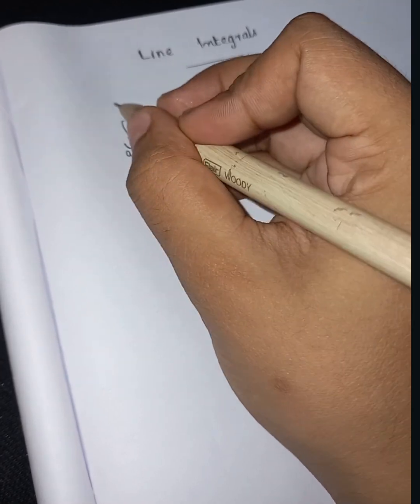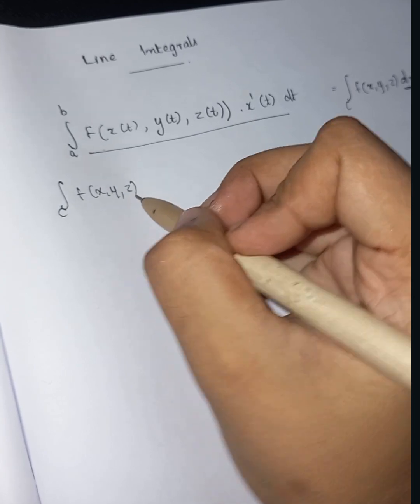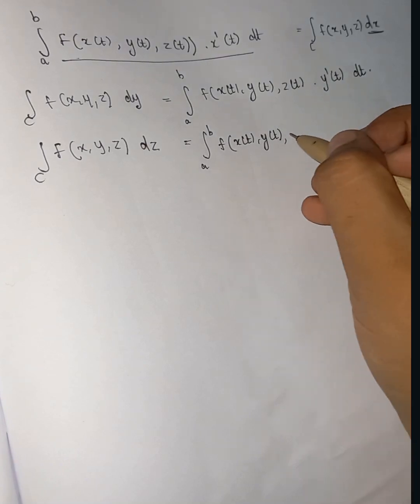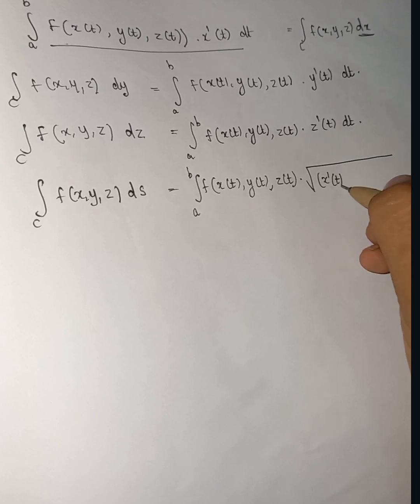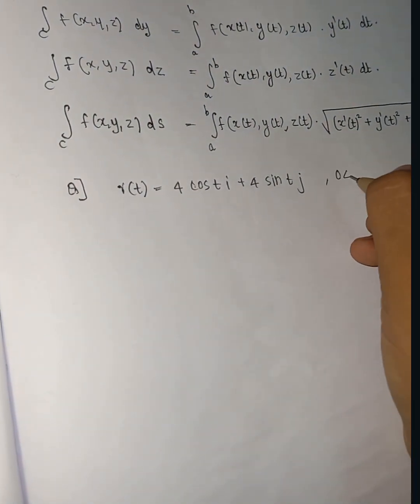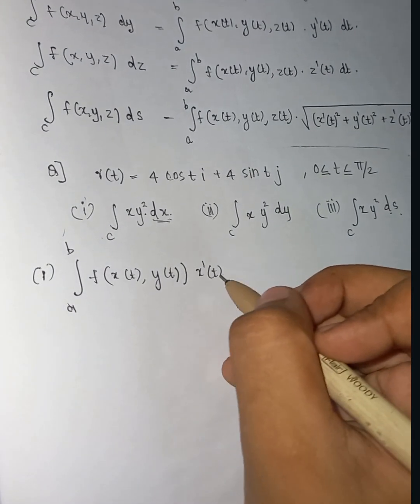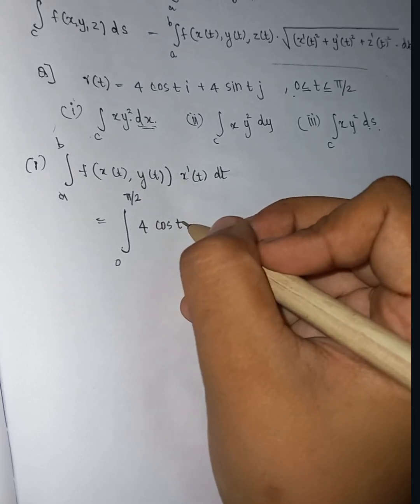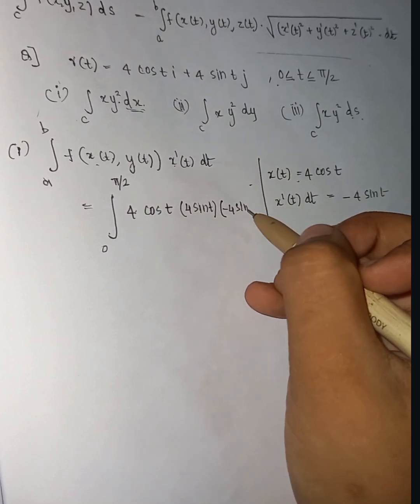CALICUT UNIVERSITY| 6TH SEM| CALCULUS OF MULTIVARIABLE| LINE INTEGRALS